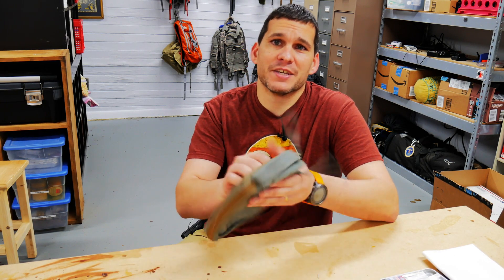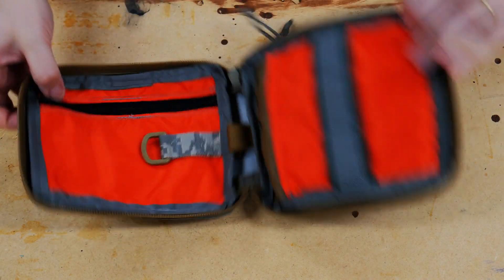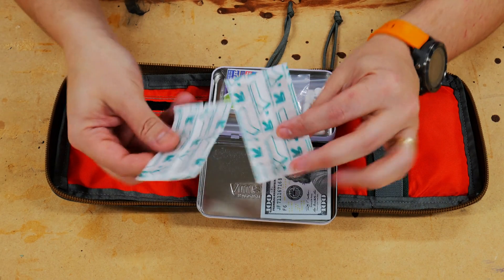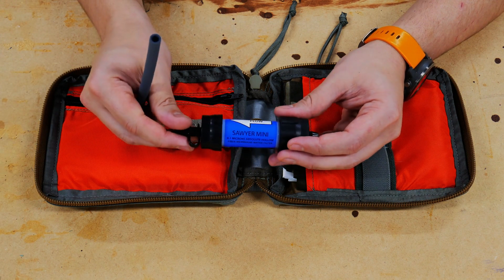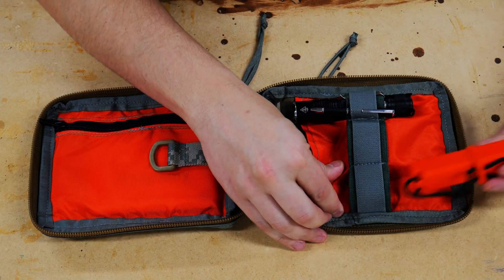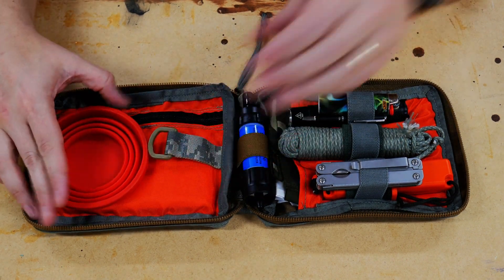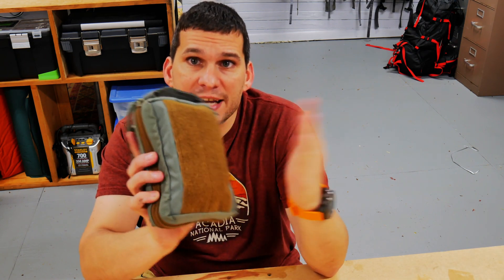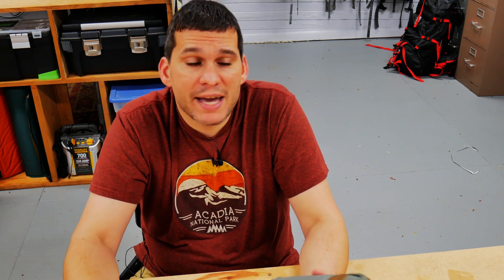The Ultimate Survival Kit - The Hidden Woodsmen Survival Kit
Today we look at a survival kit that I put together using the new survival kit from Malcolm at the Hidden Woodsmen.  Let me know what you think, and check him out

Sawyer Mini
Mora Eldris
Potable Aqua
Pocket Frensel Lens